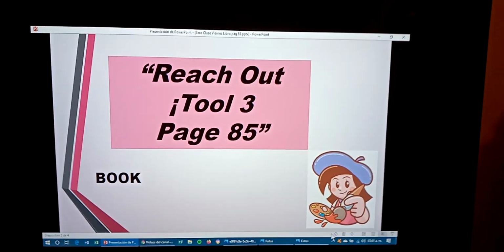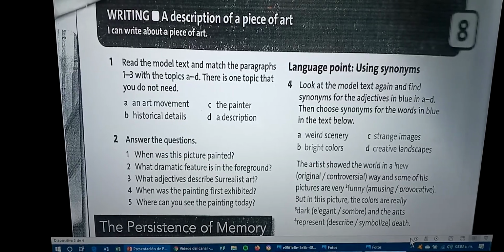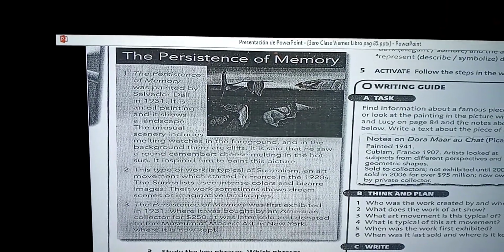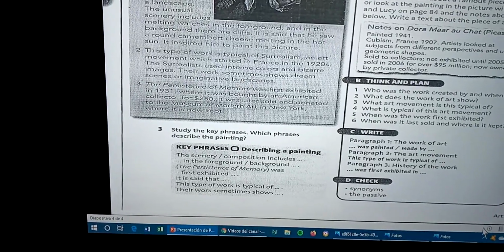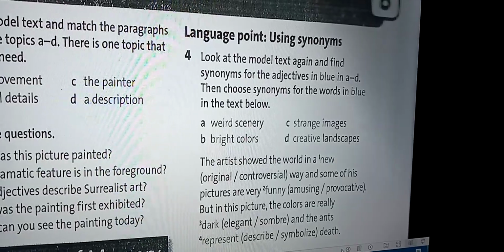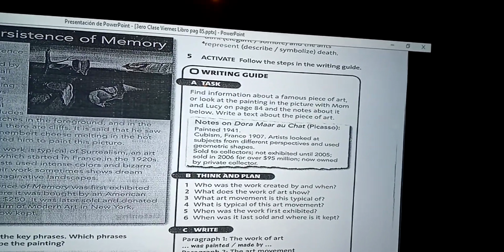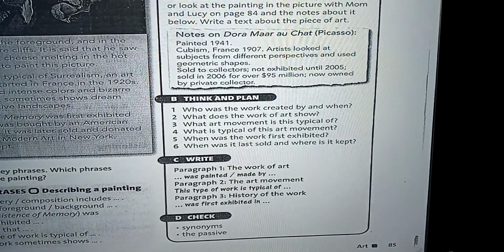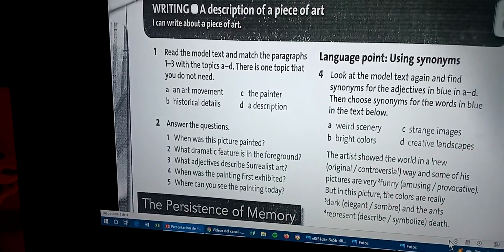20200527 tercero secundaria ingles languaje focus